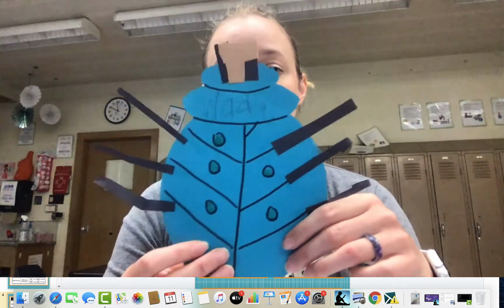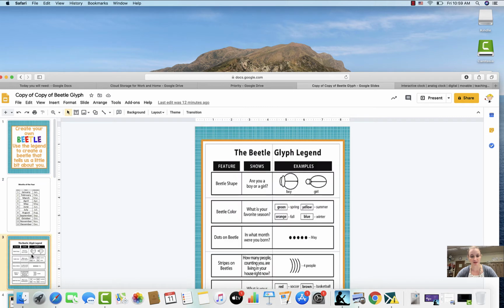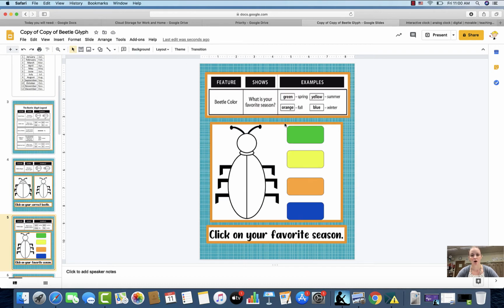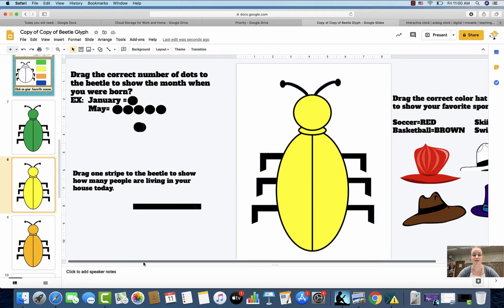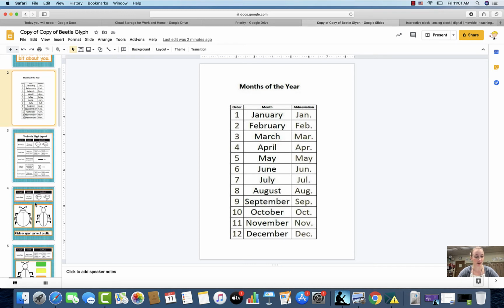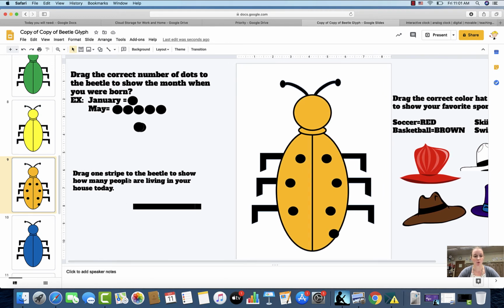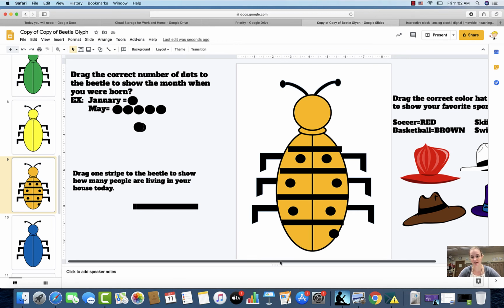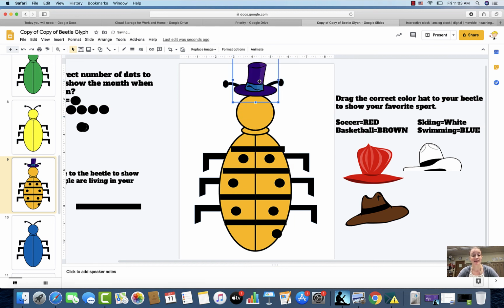Bridges - Unit 1 Lesson 1